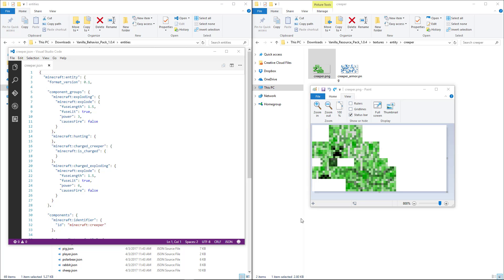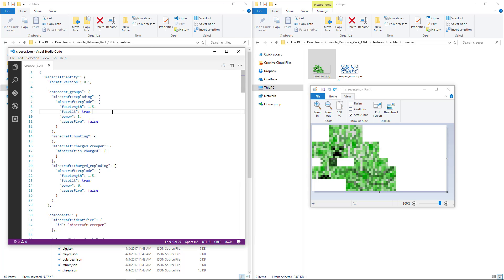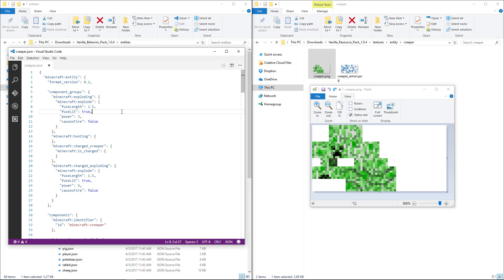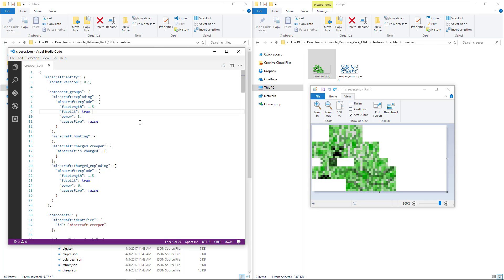2.4 How to Mod Minecraft with Add-Ons - Creating Add-Ons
Add-Ons consist mainly of two different type of files. Images and text (or code) files. The images are for the look of items in your inventory or the skins on entities. The text files are in a format called JSON. This is more of a way to format data than a coding language, but you will have to have a programmers eye for detail with formatting, logic and punctuation. JSON is also used behind the scenes in most web based applications. Chances are that your email service, your social media post and even this training content are delivered to your computer in JSON format. So, learning JSON in order to create more interesting Minecraft experiences could be preparing you for a future in web development.

When you create Add-Ons, you will need to know how to move files around your computer, how to edit JSON formatted text files and how to customize images if you plan to create a custom Resource Pack. This course will take you through the entire process step-by-step.

I'm so excited that you decided to join me for this class. I've taught this class to many students in-person, so I know you're going to learn a ton and you are going to have so much fun. Let's get started right now and you'll be making your own add-ons in no time!